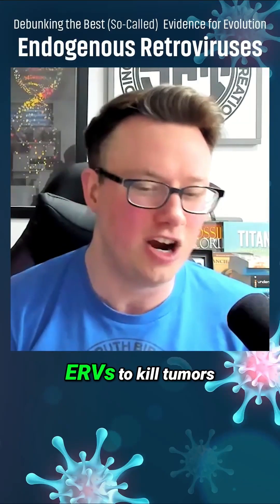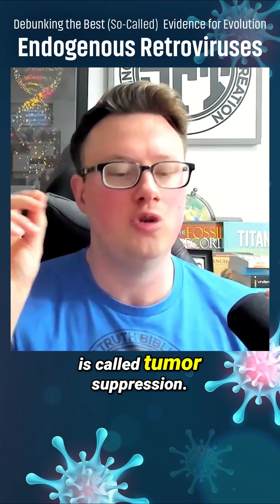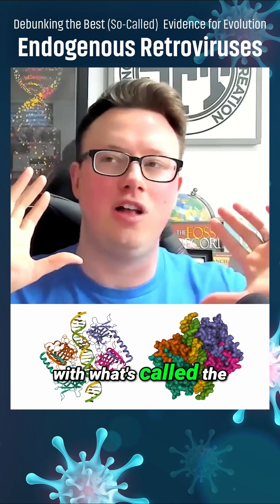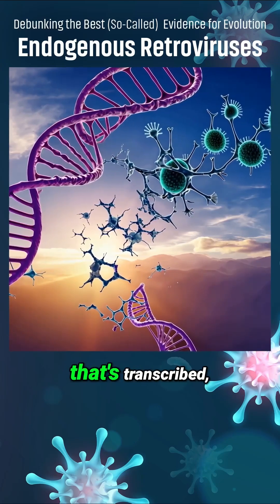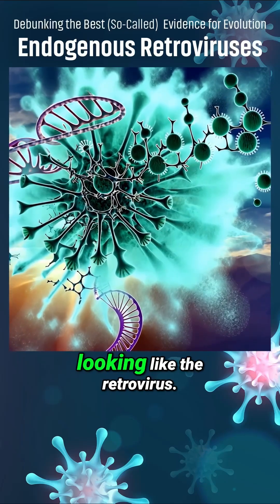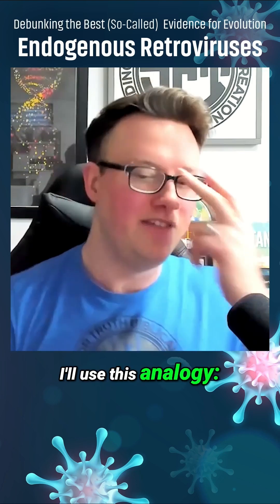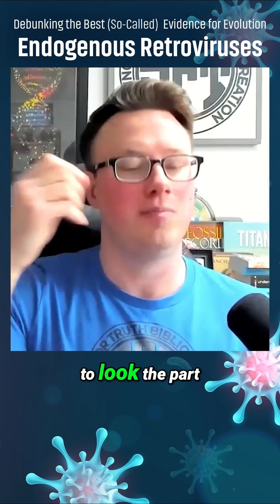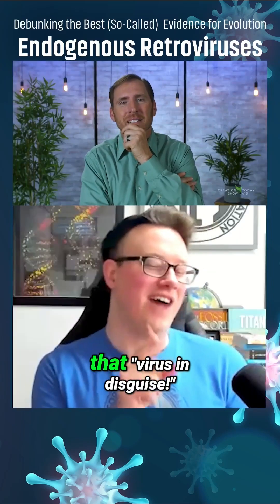INCREDIBLE DNA Units Kill Cancer Cells! The Best Evidence for Evolution DEMOLISHED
Ancient viral elements or undercover agents?